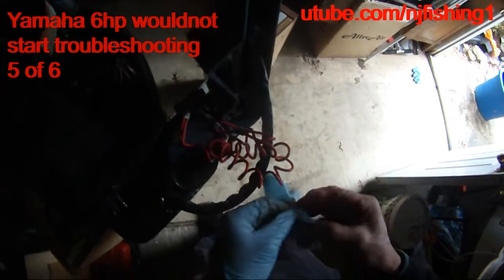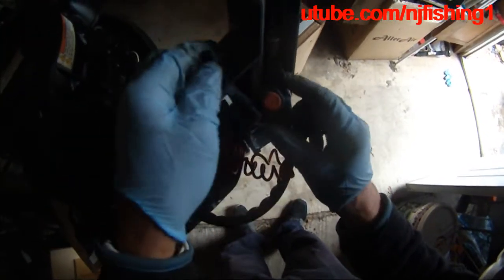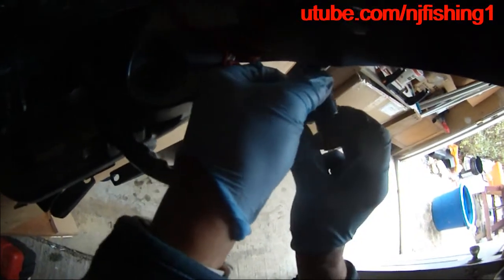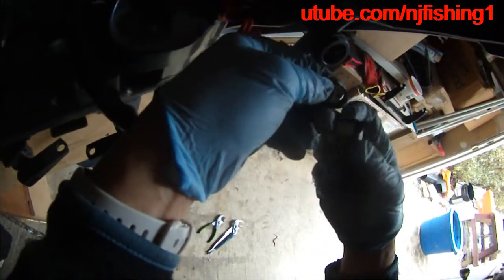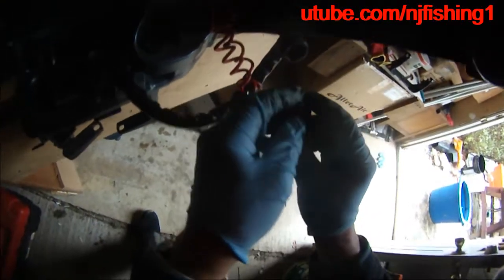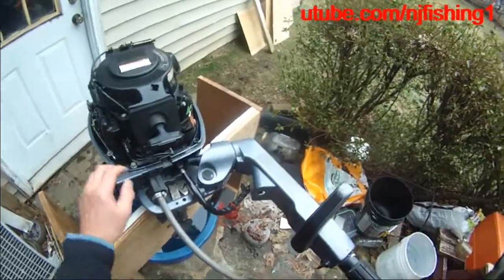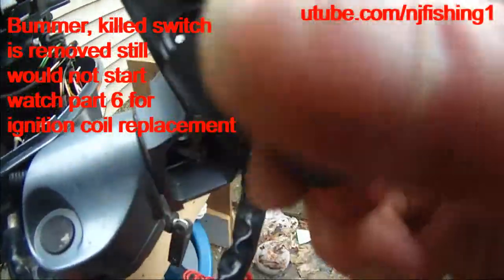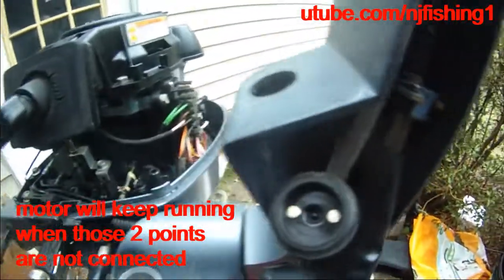2009 Yamaha 6 hp 4 stroke (cycles) won't start - troubleshooting (5 of 10) - most popular 4 sailboat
2009 Yamaha 6 hp 4 stroke (cycles) won't start - troubleshooting (5 of 10) -
Follow along to see how I troubleshoot a non-start Yamaha outboard 6 hp 4 stroke.
(1) starting fluid
(2) use new gasoline and new 4 cycle oil
(3) replace lower unit oil.
(4) replace water impeller
(5) shine/replace spark plugs
(6) replace ignition coil/CDI (capacitor discharge ignition)